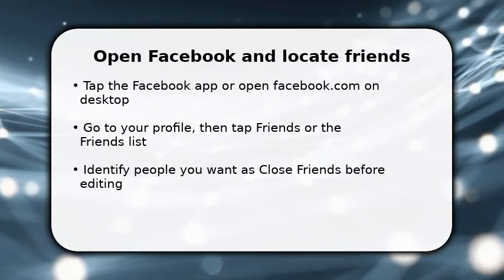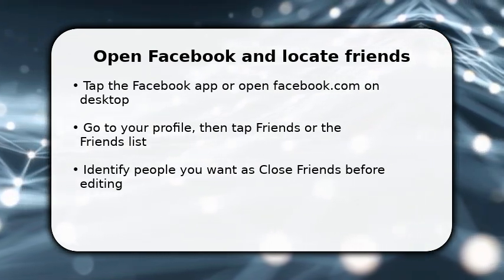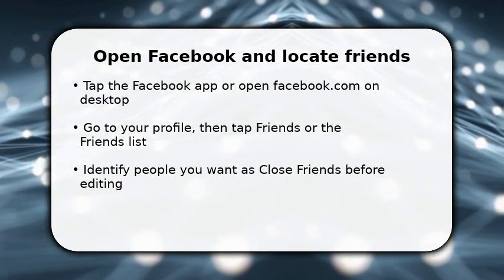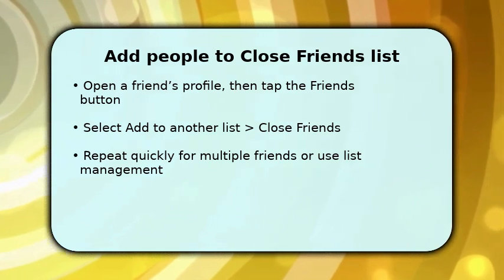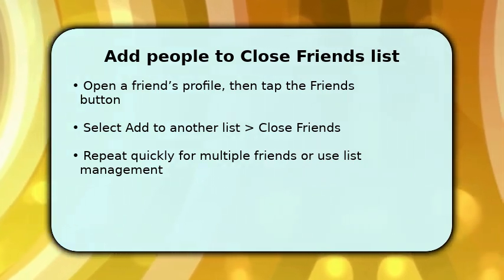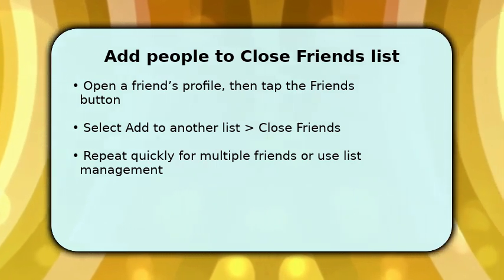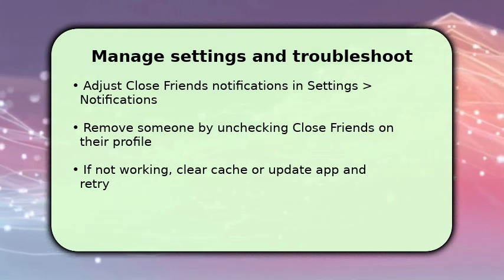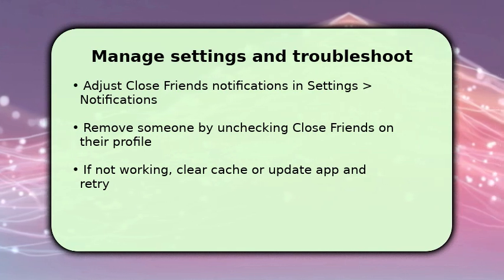How to Make Close Friends List on Facebook - Easy Guide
Discover the art of making close friends on Facebook through our easy guide. Learn practical tips and strategies to connect with people who share your interests, values, or simply want a genuine friendship.

make friends on Facebook, how to make connections on social media, building friendships online, Facebook group benefits, social networking tips for making close friends